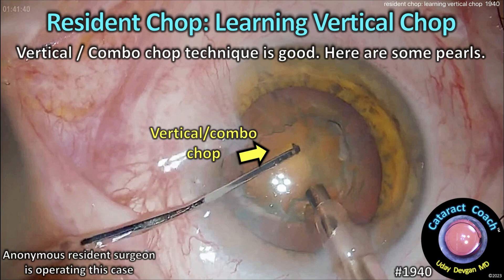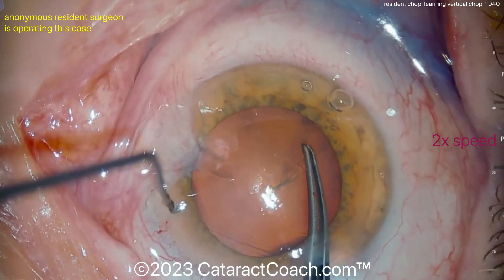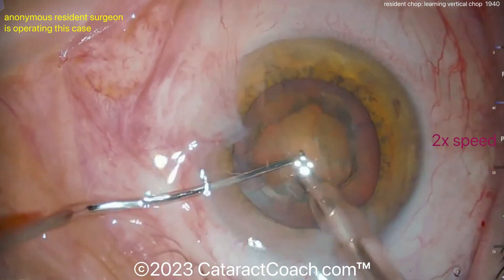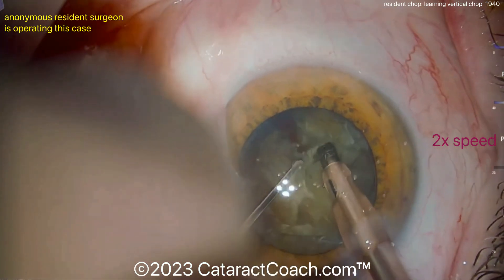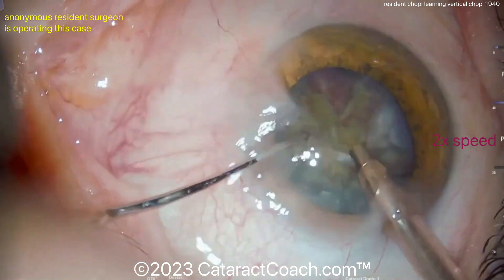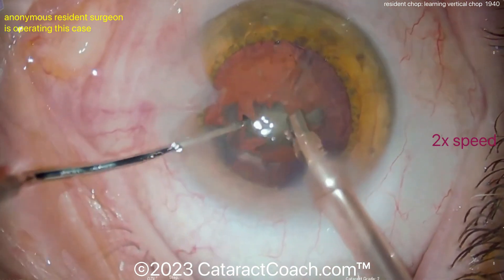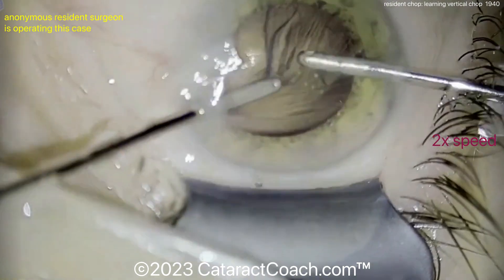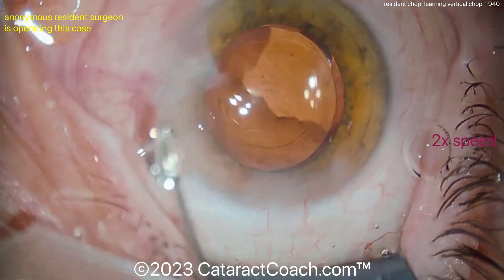CataractCoach™ 1940: resident learns vertical / combo chop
The first thing that catches your attention in this picture is the large pterygium. And I agree that a more precise refractive approach to the cataract surgery would be to first remove the pterygium, then let the ocular surface heal up for a few months, and then perform the cataract surgery. With that said, our focus on this case is the vertical / combo chop technique which is pretty good in this case. I have some suggestions for improvement that will make this surgeon more efficient and facilitate nucleus removal.